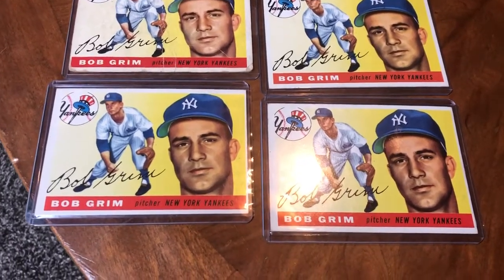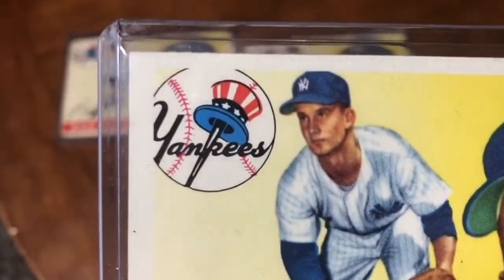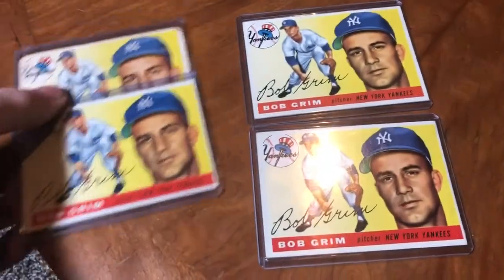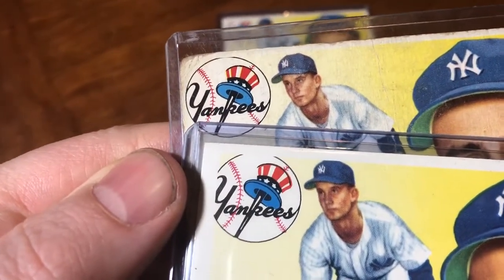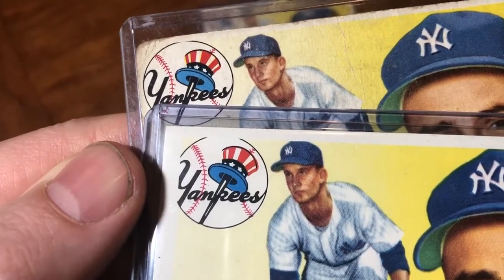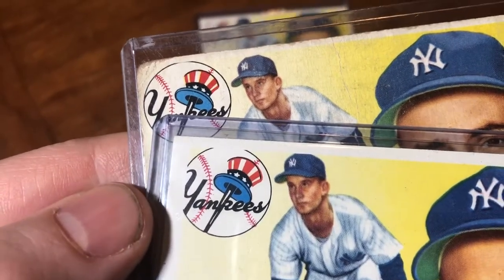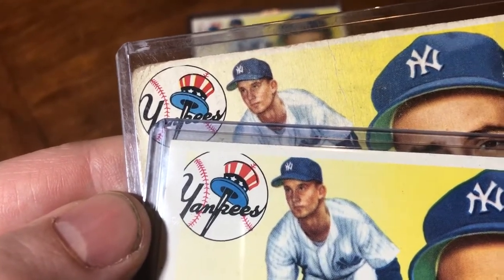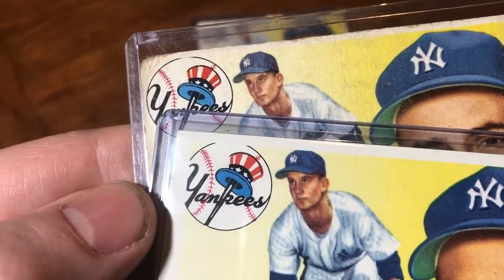1955 topps Yankees bob grim clipped logo error!